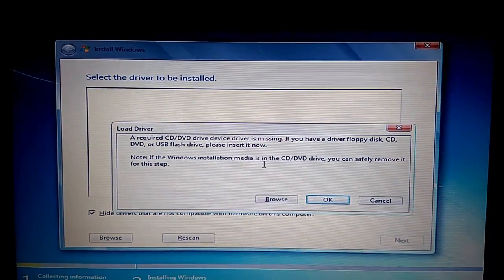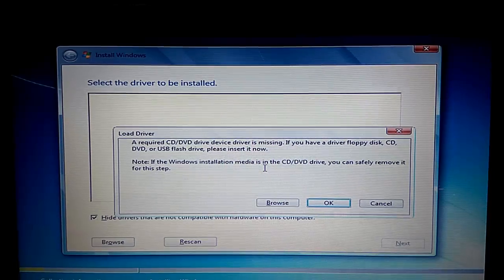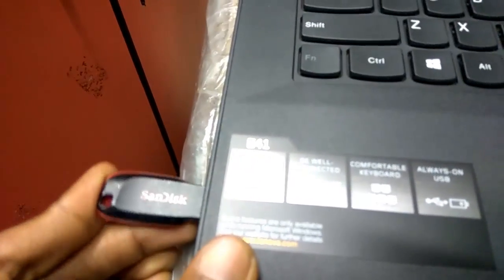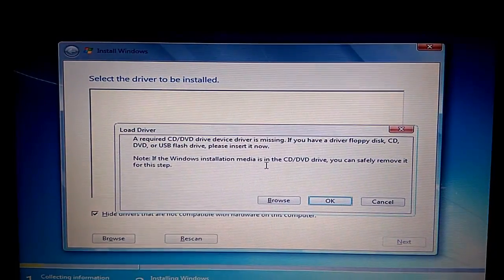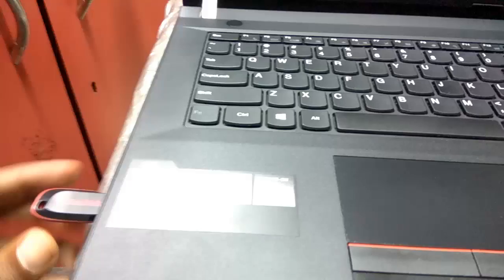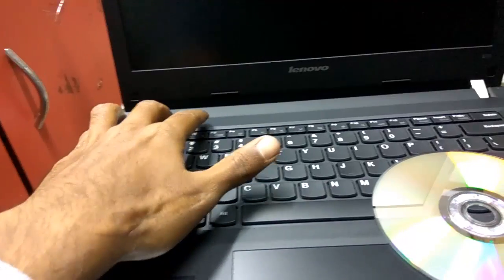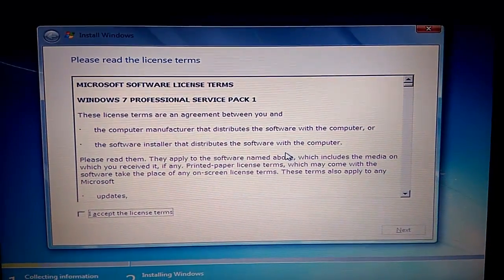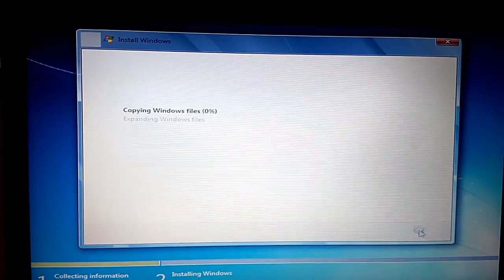A Required CD/DVD drive device driver is missing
Easy simple and best solution for a windows error:
A Required CD/DVD drive device driver is missing. If you have a driver floppy disk, CD, DVD, , or USB flash drive, please insert it now

Note: If the windows installation media is in the CD/DVD drive, you can safely remove it for this step.

No device driver were found. Make sure that the installation media contains the correct drivers, and then click on ok.